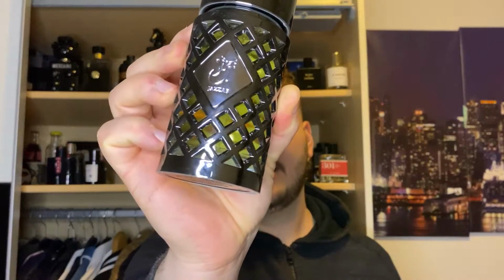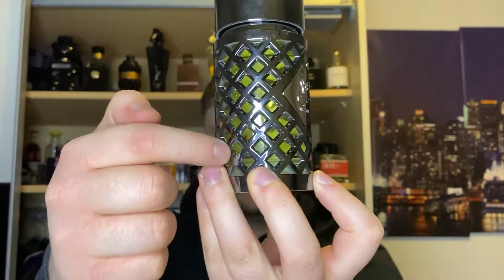The BEST AFFORDABLE Acqua Di Gio Profumo CLONE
Let's Talk about Jazaab Silver by Ard al Zaafaran. This is probably the best Acqua di Gio Profumo alternative out there!

Do you own this?